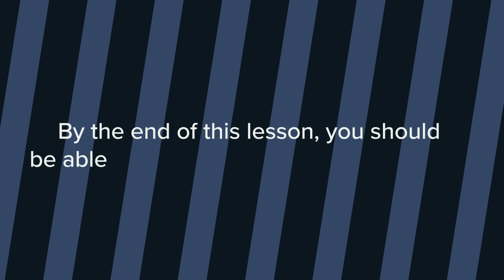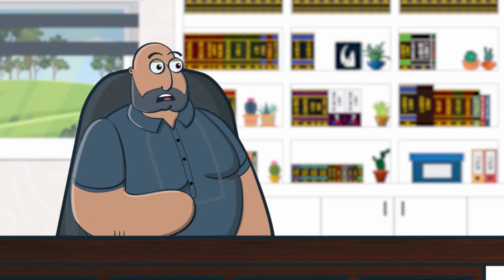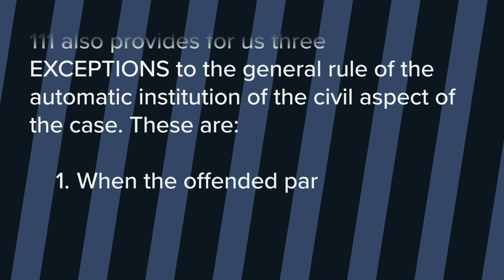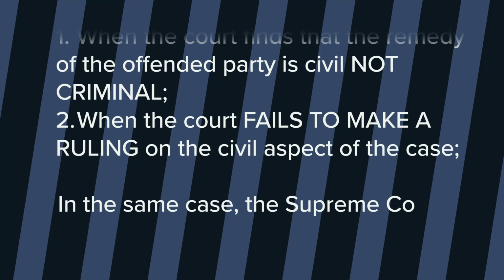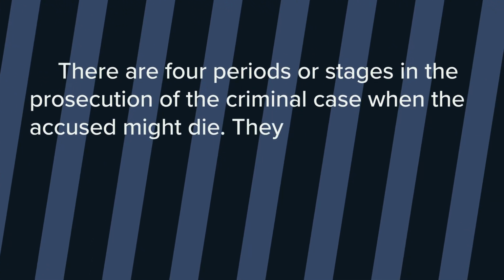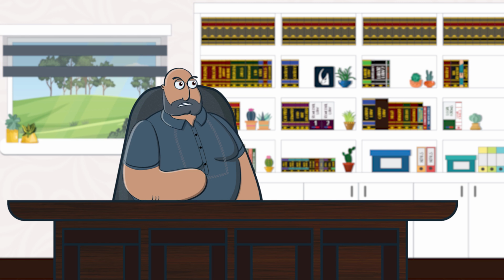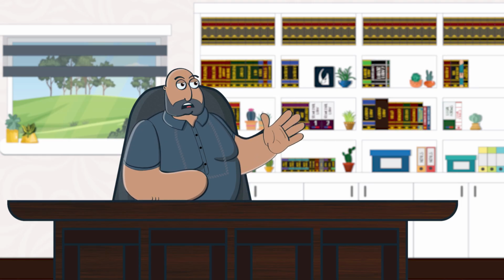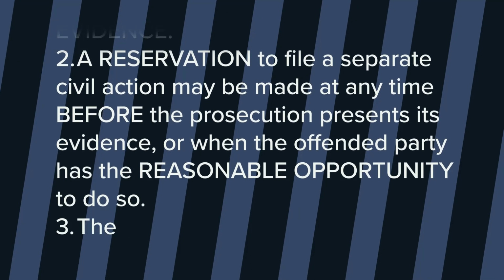[CIVIL LAW LECTURE] Article 30 and the Reservation of a Separate Civil Action | INTRO TO PERSONS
In our last lesson on LearnWithLEX and INTROtoPERSONS, we talked about the many, many new concepts covered in Article 29 of the Civil Code. We talked about the basics of criminal prosecution, the degrees of proof or quanta of evidence and where each of them applies.

We also talked about the general rule that every person criminally liable is also civilly liable. The exception to this rule is when the accused is acquitted on the ground of reasonable doubt, then the offended party may still hold the accused liable in a civil case for damages, but this time – the quantum of proof required is mere preponderance of evidence.

The exception to this exception is found under Rule 111 of the Rules of Court. The civil liability of the accused will be completely extinguished when there is a finding that the act or omission from which the civil liability might arise, does not actually exist.

By the end of this lesson, you should be able to:

1. Enumerate the requisites for the application of Article 30 of the Civil Code;
2. Explain the effects of the reservation of a separate civil action on the prosecution of the criminal case;
3. Identify the effects of the death of the accused upon his or her criminal and civil liability.

All of this and more, coming right up.

3. Be part of the Lex in Motion Community

6.